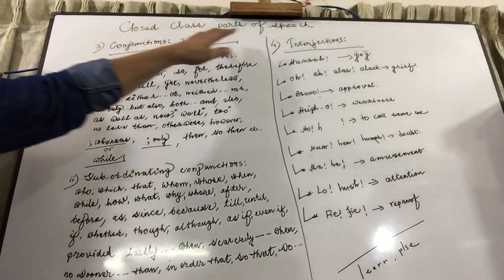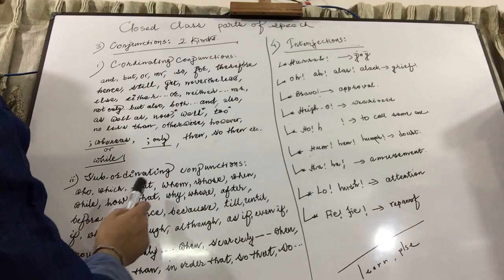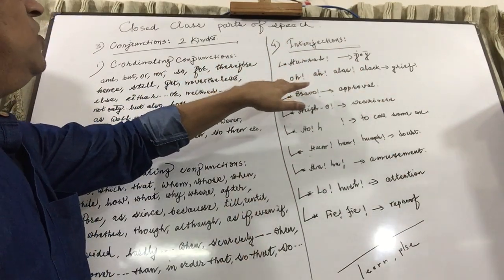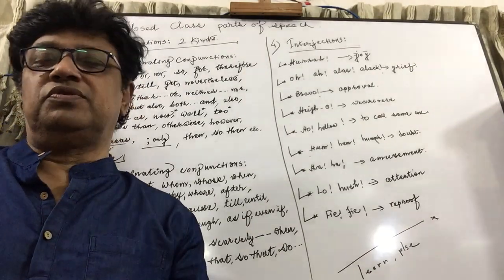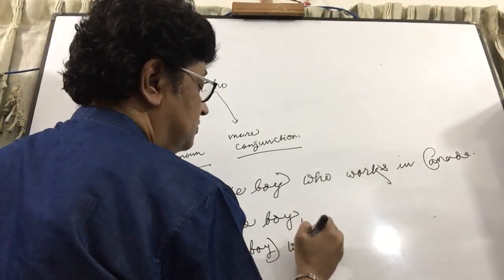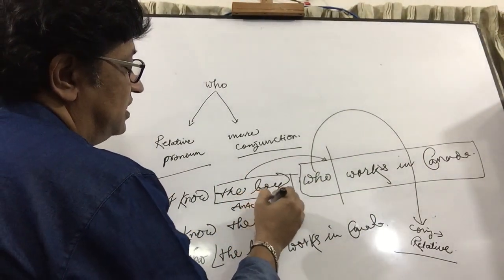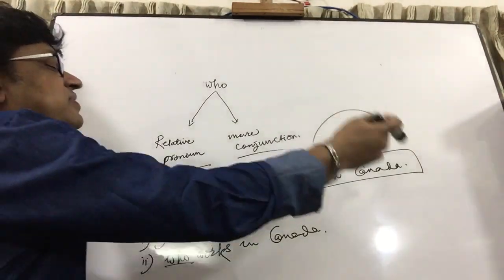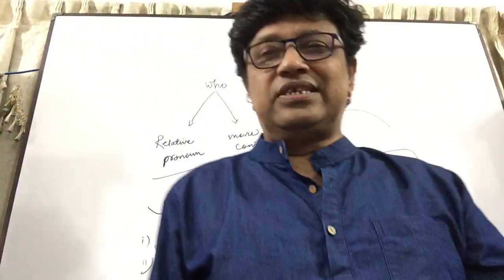Shankar Sir - Lecture on English Language | Topic - 3